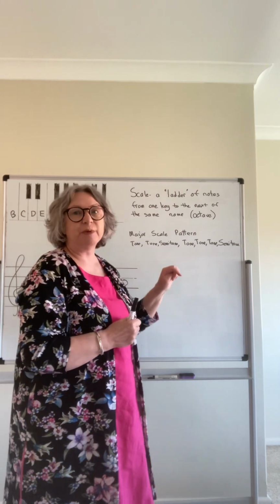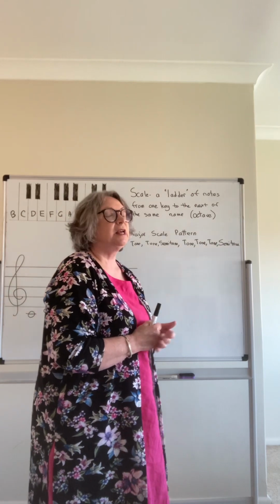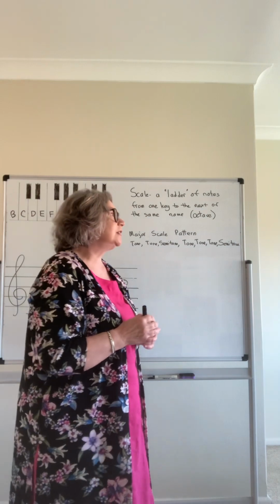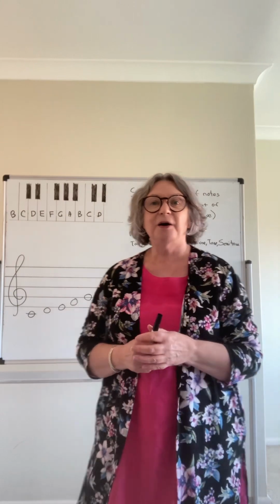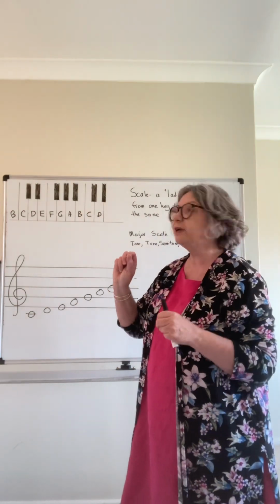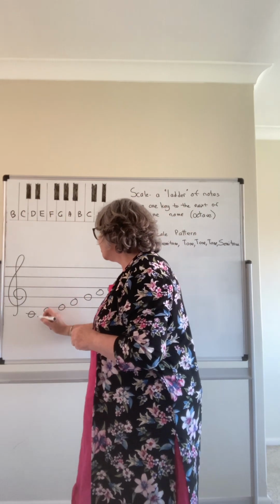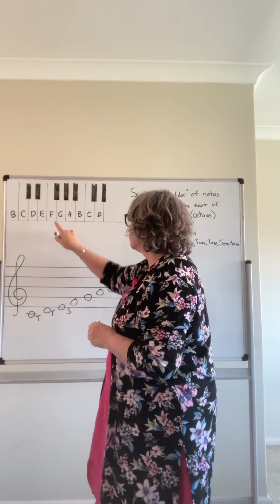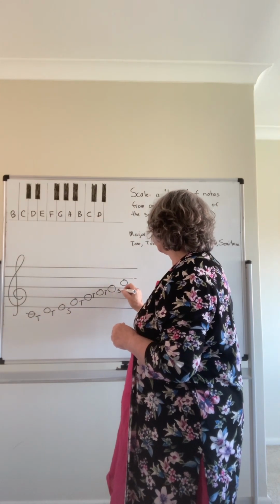10. Music theory - the formation of a major scale. Level 1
Describing the pattern of a major scale using C major as the example.